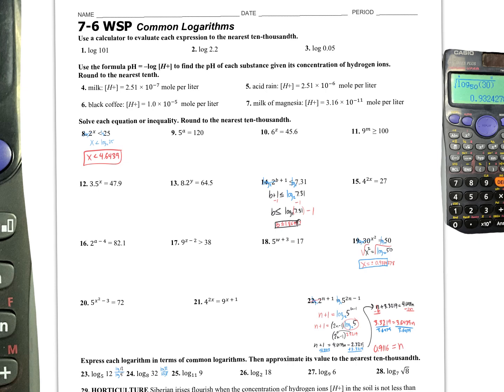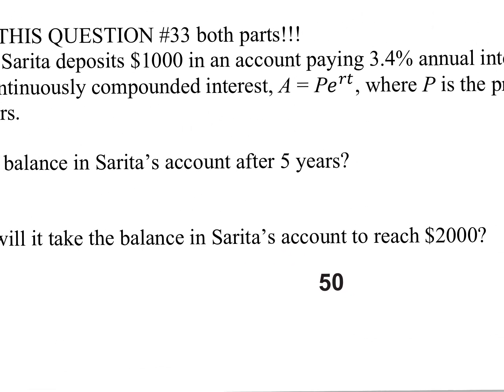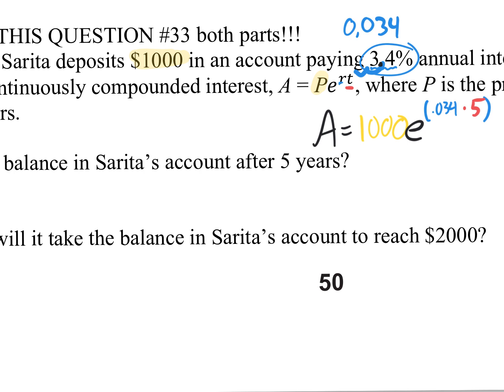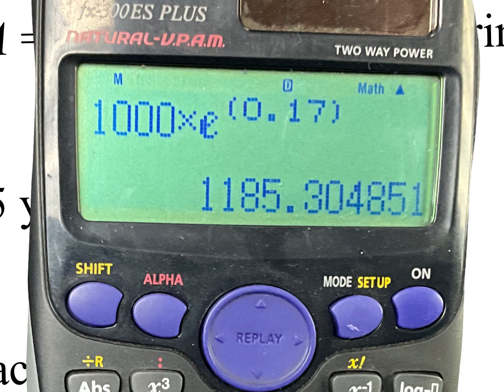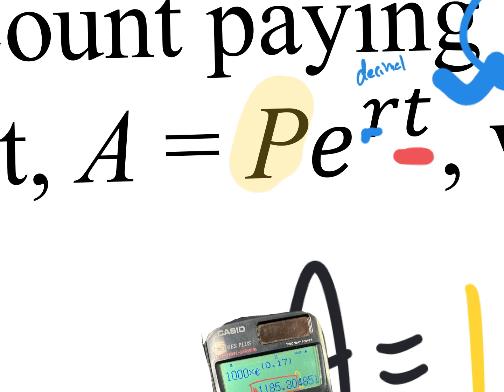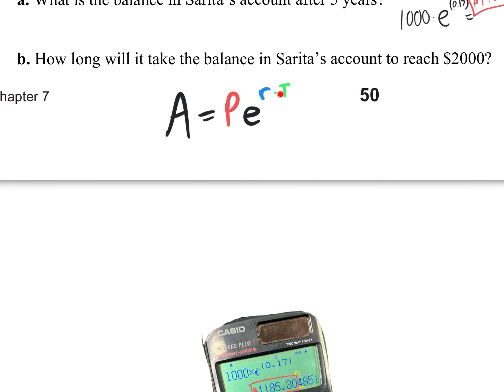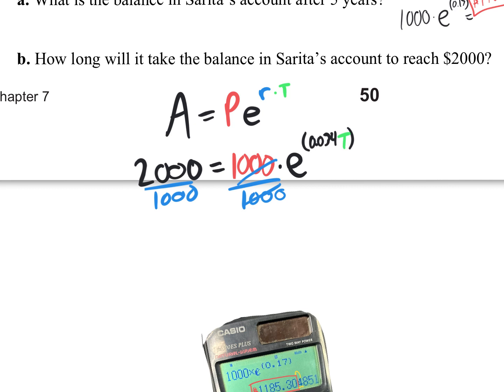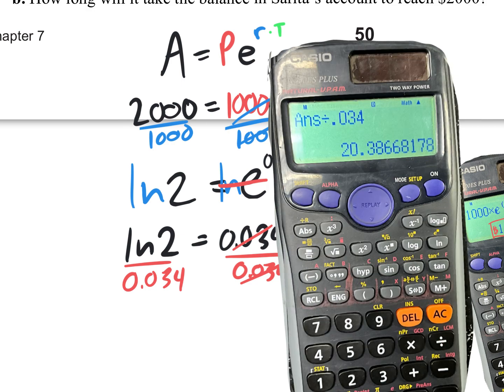7.6-7.6 A=Pert Annual interest compounded confinuously